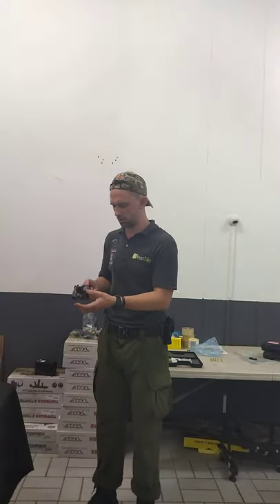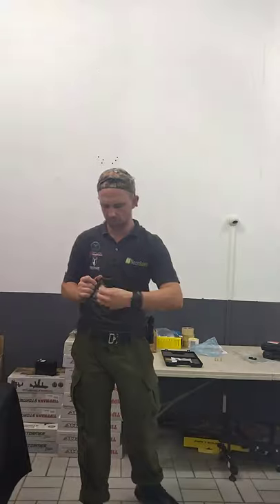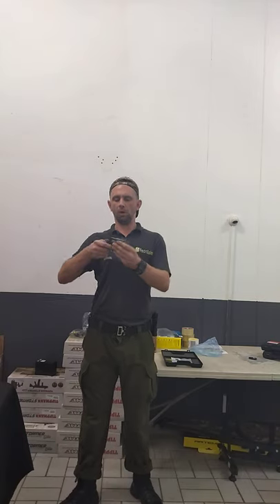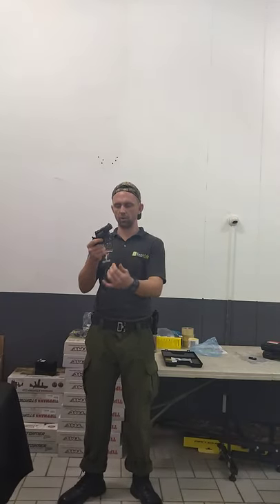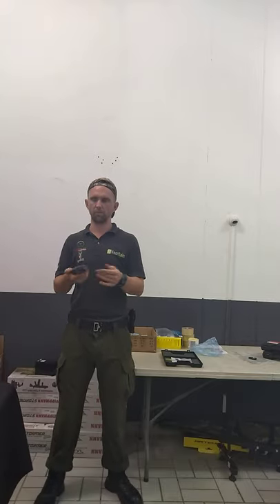Revolver handling 101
a Basic walk-through on handling revolvers, particularly blank revolvers. If you are looking at purchasing a blank revolver or perhaps you already have and are unfamiliar with how to operate them, then please pay close attention to the do's and don'ts.
Revolvers have alot of advantages and disadvantages compared to automatic pistols. I advise familiarizing yourself with them.
This is just a basic primer to get you started on understanding revolvers and in no way substitutes advice from an expert / professional on the matter. Please do proceed with your own research on the topic and once ready, get some trigger time with your revolver.